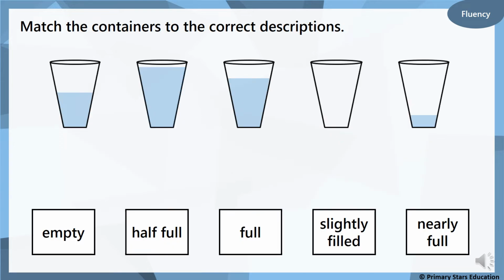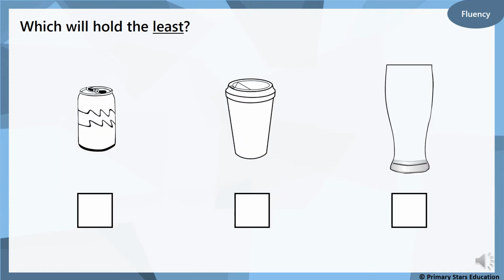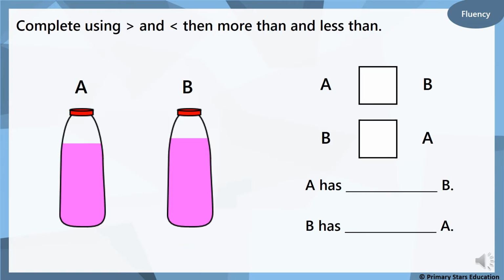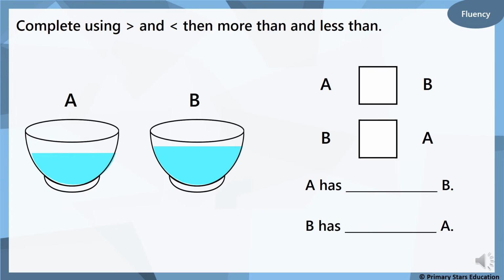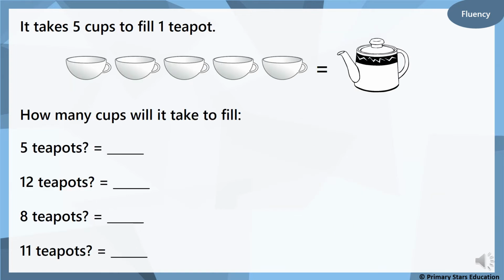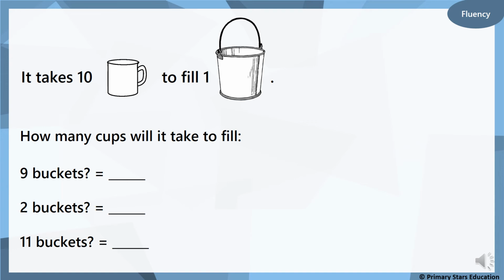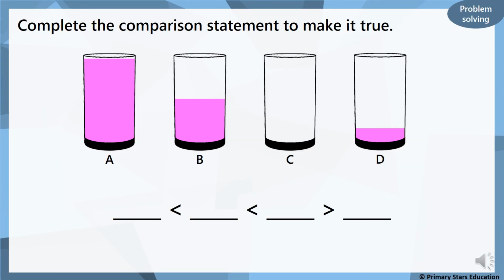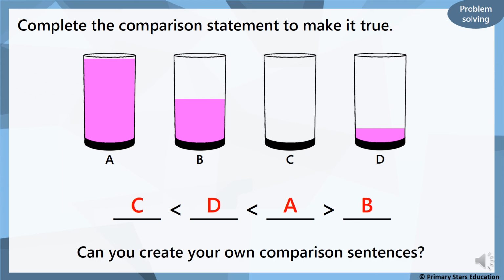Maths: Week 4 Lesson 3- Comparing Capacity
Comparing Capacity